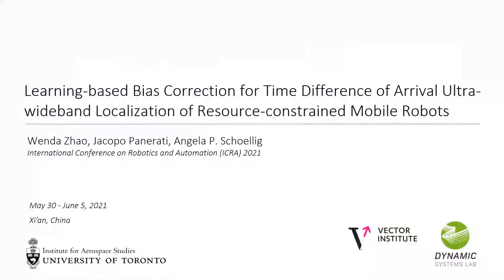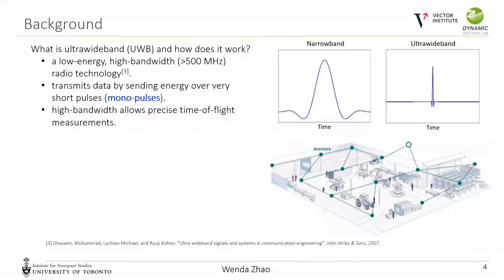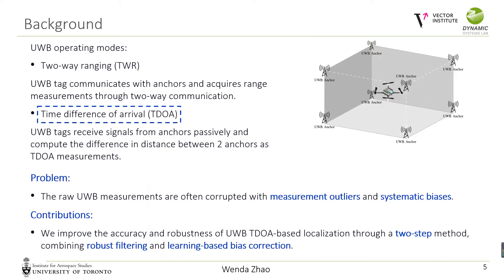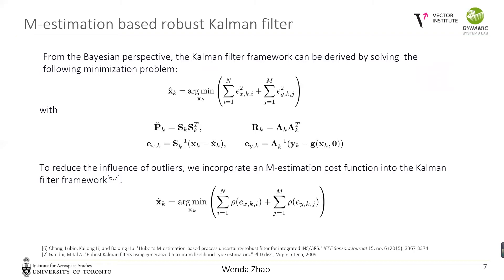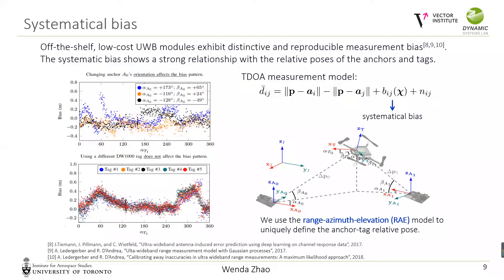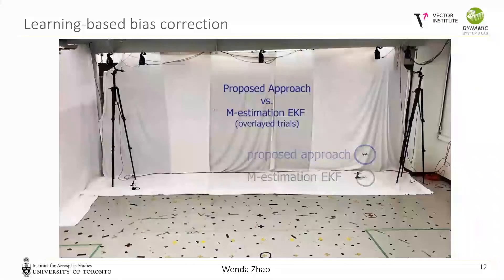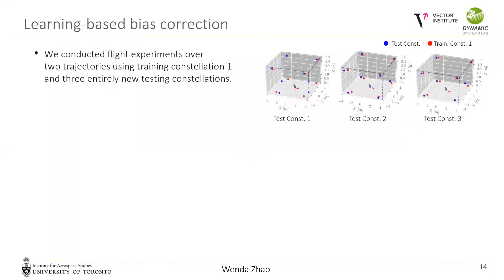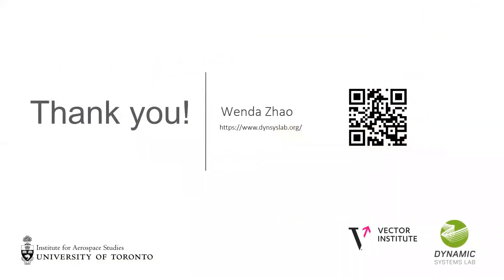ICRA21: Learning-based Bias Correction for TDOA UWB Localization of Resource-constrained Robots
Full ICRA 2021 Talk

Looking for a lightweight and low-cost localization solution? Have a look of our recent work on ultra-wideband (UWB) positioning systems. With a pre-trianed neural network bias model and a robust Kalman filter,  our proposed localization framework provides an average of 42% localization error reduction compared to the baseline without bias correction on-board a 27g nano-quadcopter.

Researchers: Wenda Zhao, Jacopo Panerati, and Angela P. Schoellig